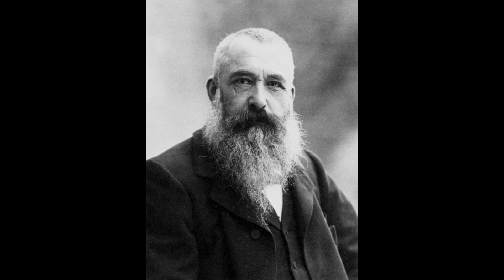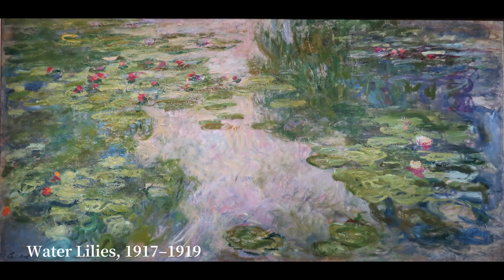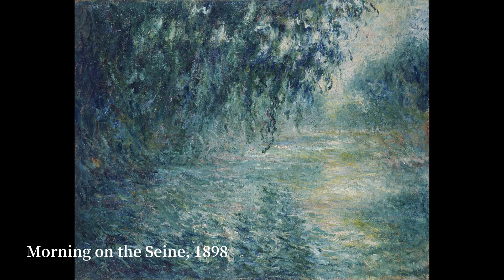Woman with a Parasol – Madame Monet and Her Son by Claude Monet